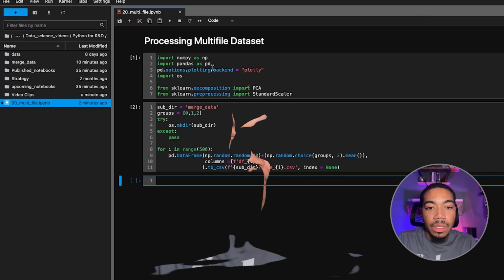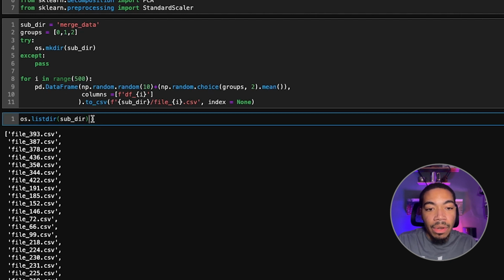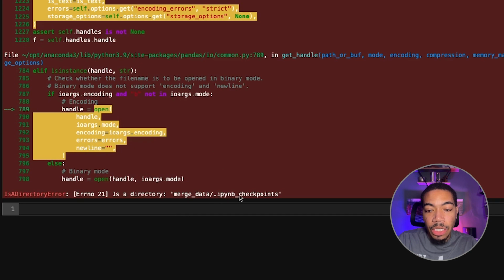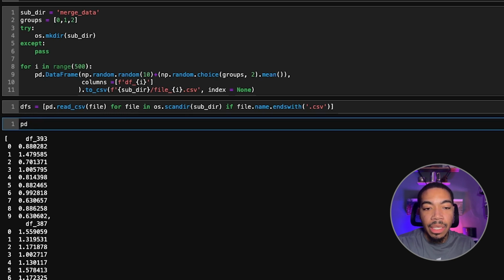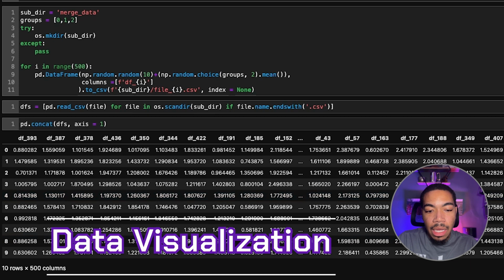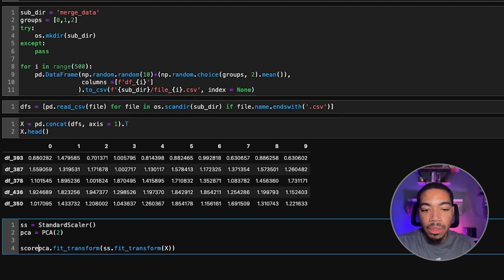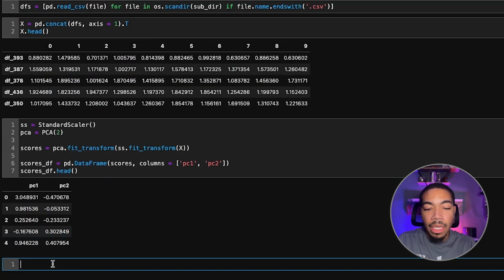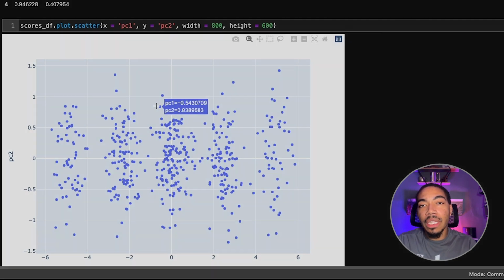Load Multiple CSV or Excel Files in Python and Create Visualizations Fast!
Discover the secret to efficiently reading 500 files just like reading a single file with ease. This video tutorial will demonstrate a simple and effective process for reading multiple files and provide a comprehensive overview of data visualization. Say goodbye to the frustration of trying to manually analyze a large amount of data and hello to a streamlined and efficient process. Improve your data analysis skills and save time by learning this essential technique now.

0:00 Intro
0:40 Get in to the notebook
0:56 Generate file list
1:47 Error Handling
4:55 Data visualization
5:30 Closing